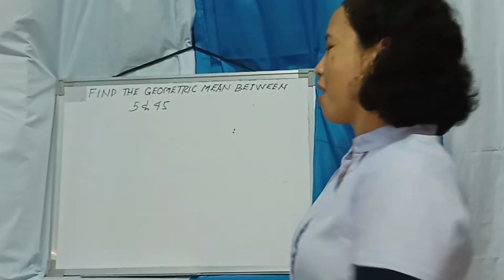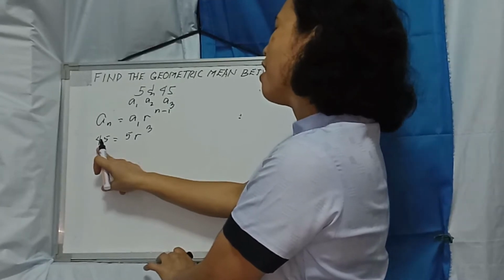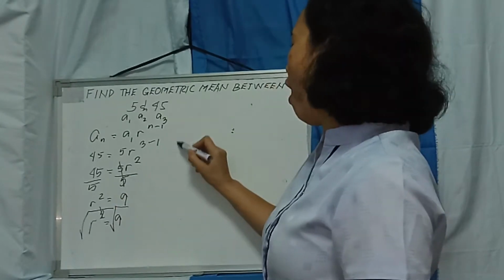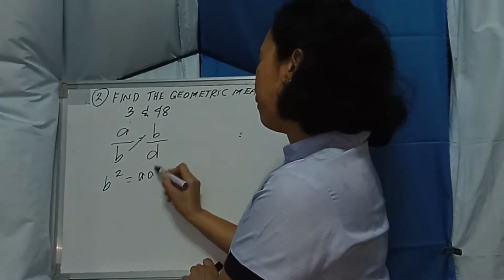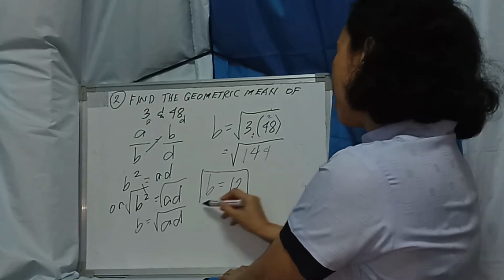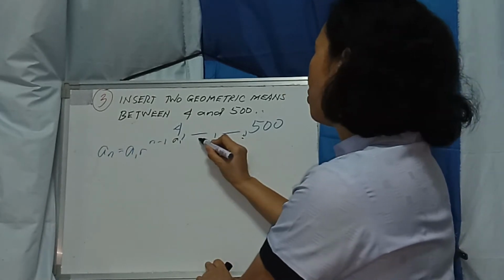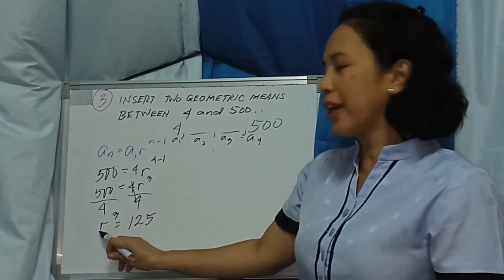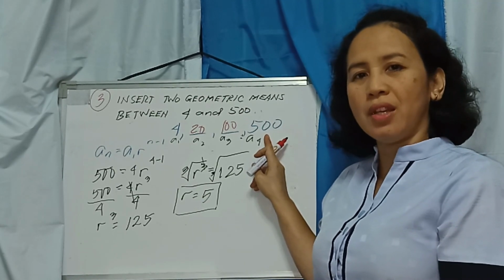Geometric Mean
Liceo De Luisiana